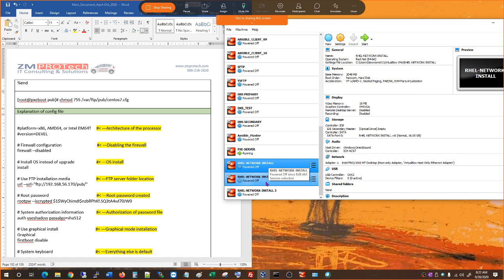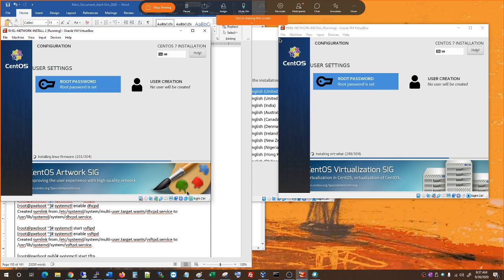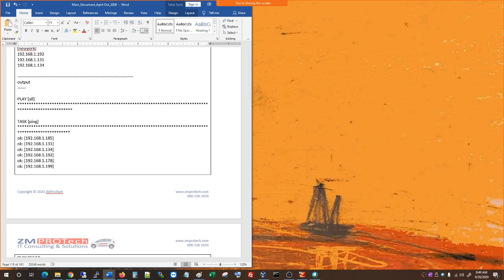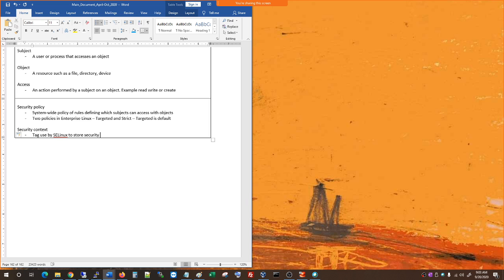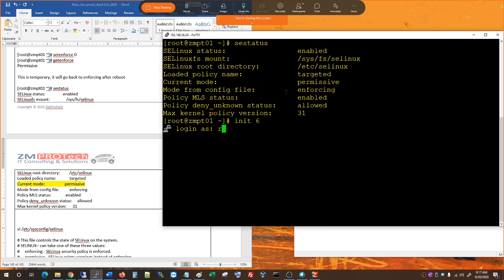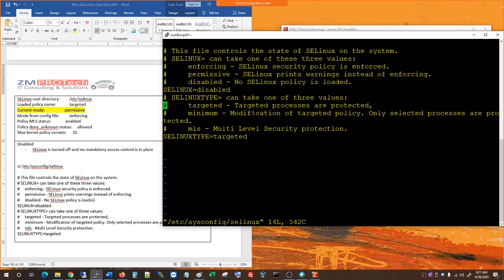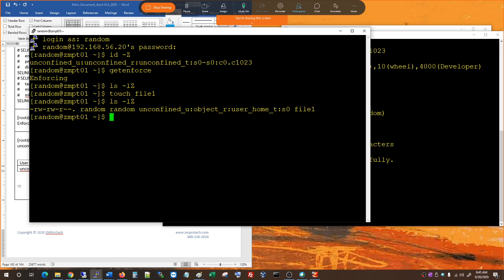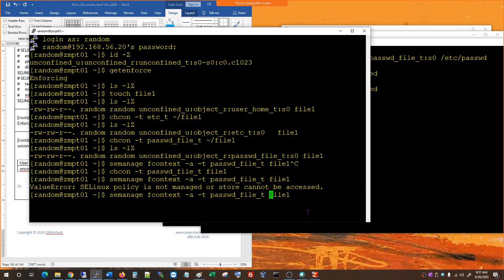ZM PROTech Linux Academy 09-20-2020 0261 by Zafar Mohiuddin